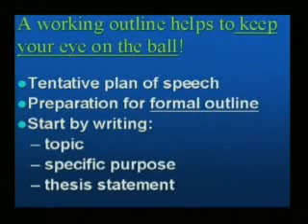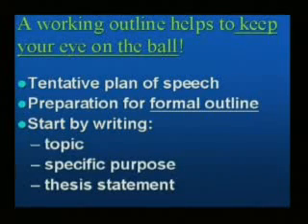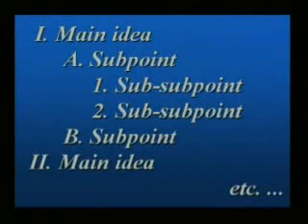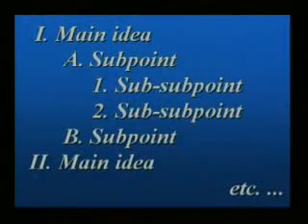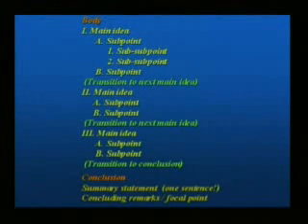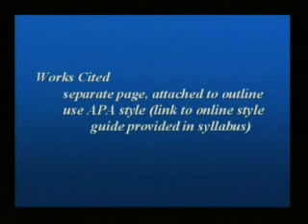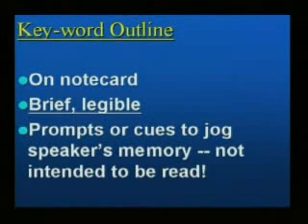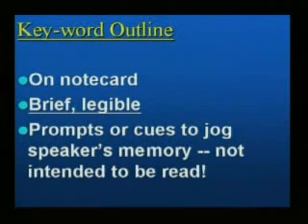COMM 1332 LECTURE 4